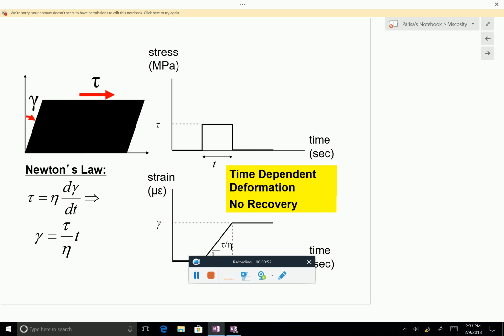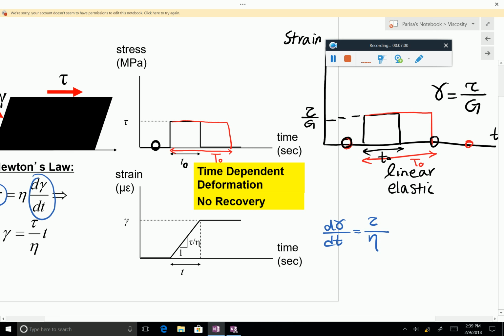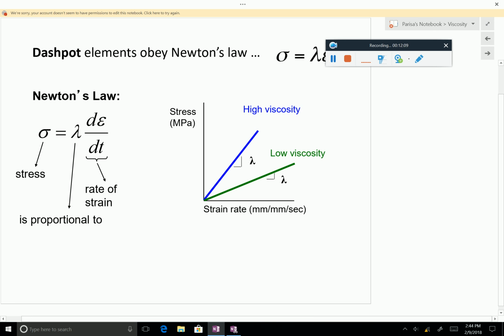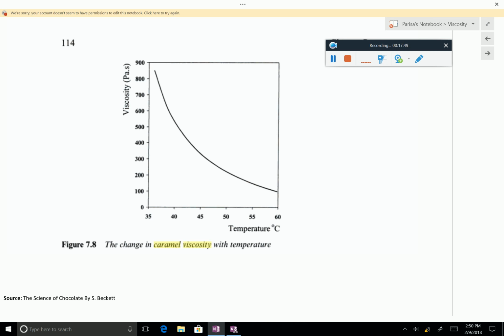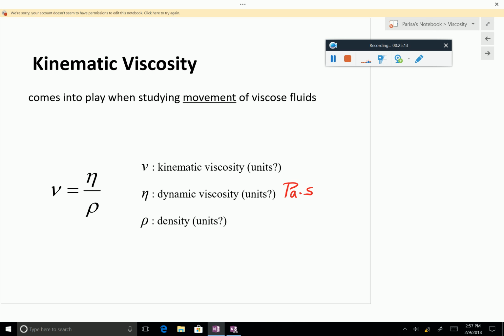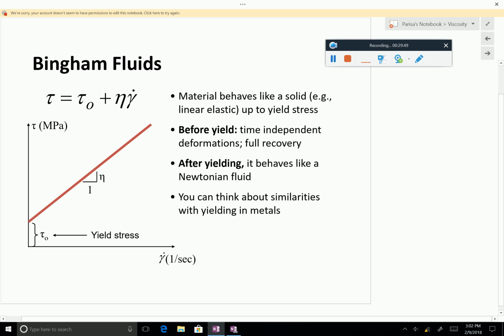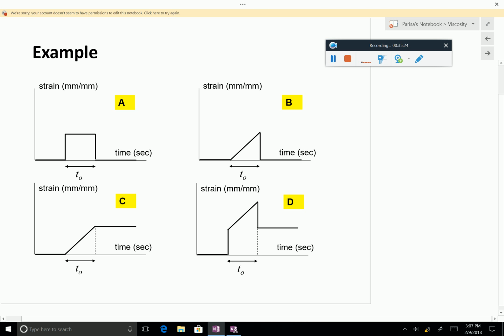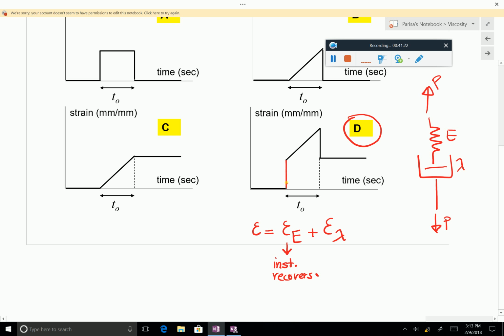20180209 CE336_viscosity2